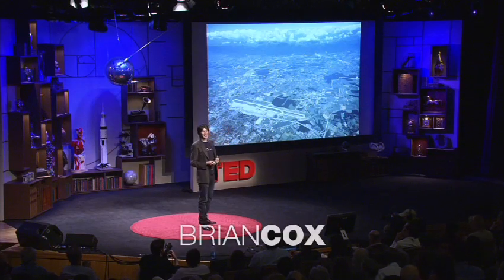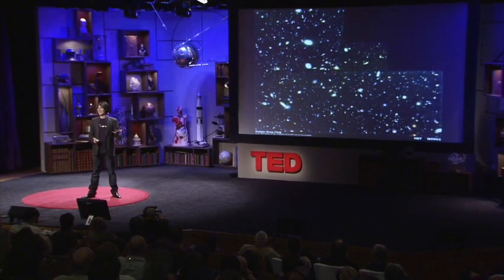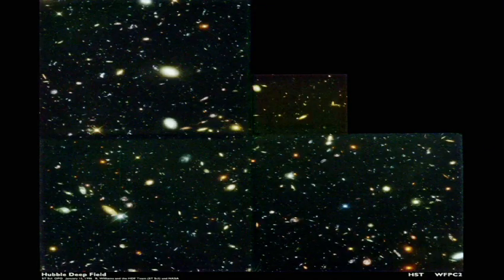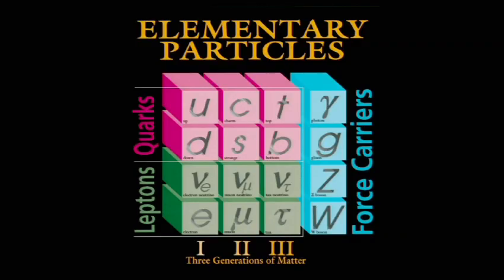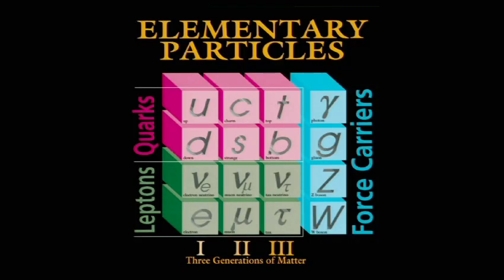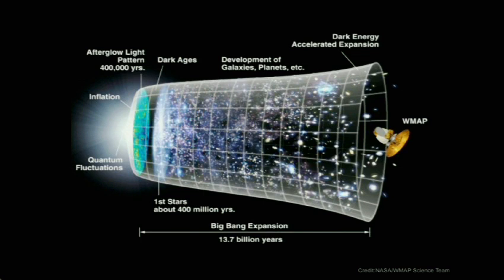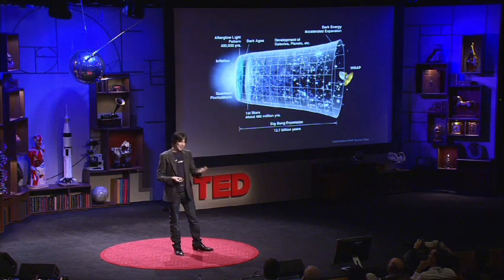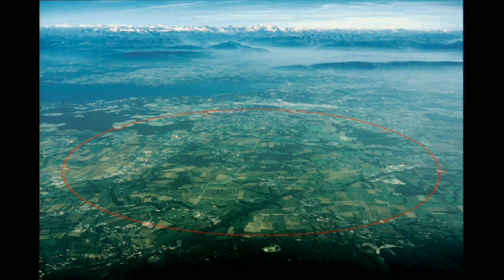Brian Cox 談歐洲核子研究組織的超級對撞機 (中英雙字幕)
Brian Cox 談歐洲核子研究組織的超級對撞機
Brian Cox on CERN's supercollider

「物理界的搖滾巨星」布萊恩考克斯談到了他在歐洲核子研究組織有關大型強子對撞器的一些工作。考克斯以最吸引人、淺顯易懂的方式，討論科學裡最為舉足輕重的部分，引領我們進入這偉大計畫的體驗之旅。
"Rock-star physicist" Brian Cox talks about his work on the Large Hadron Collider at CERN. Discussing the biggest of big science in an engaging, accessible way, Cox brings us along on a tour of the massive project.